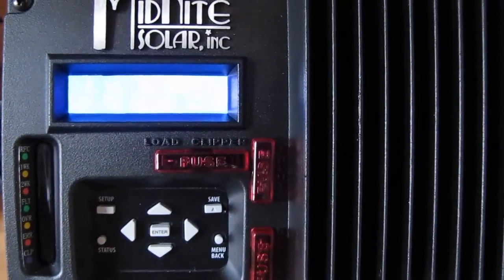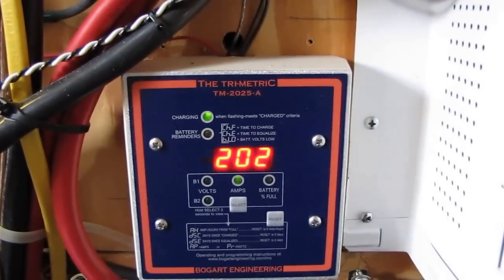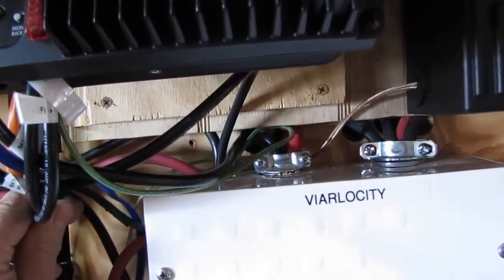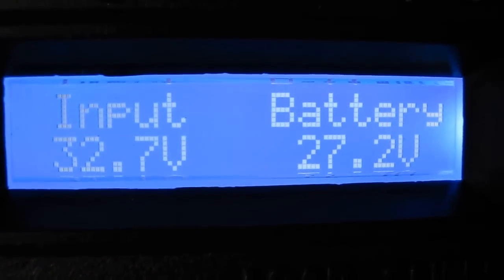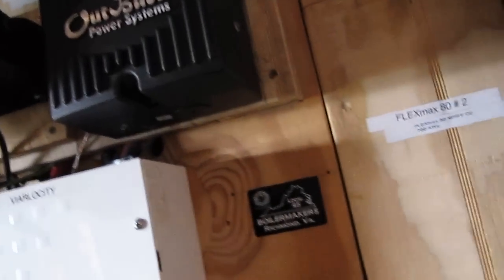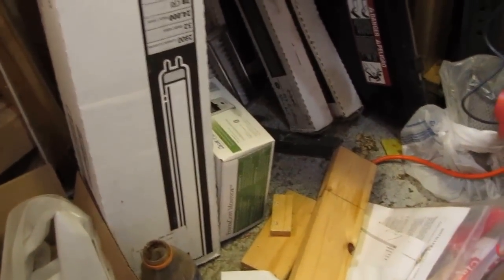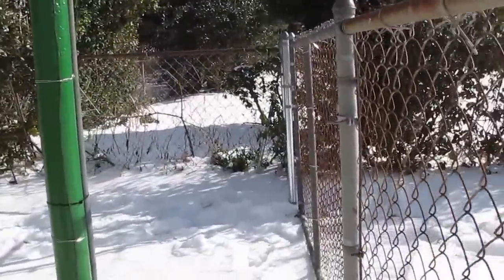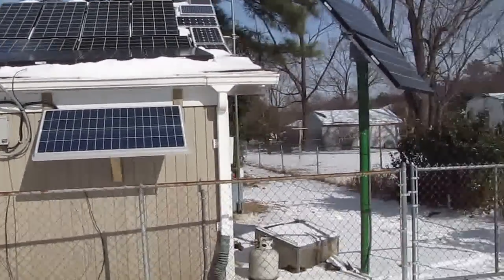MidNite Solar The KID MPPT 30 Amp Charge Controller Marine Version Update By KVUSMC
This Is A Video Of Me testing My New BETA Unit I'm Testing 2 - 120 watt 12 Volt Solar Tied In Series @ 24 Volt !  My New MidNite Solar The KID MPPT 30 Amp Charge Controller I'm One Of The Many BETA Testers My Unit Is # 69 I Will Be Giving Updates On What This Nice Little Unit Will Do I Have The Marine Version Great For Sailing Vessels , Off Grid , RV's Etc You Can Check Out The Unit